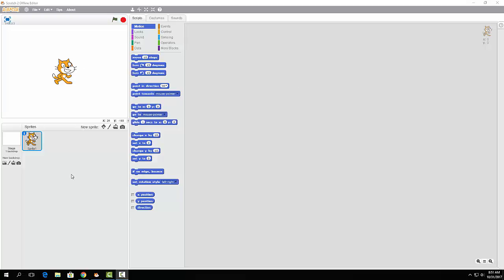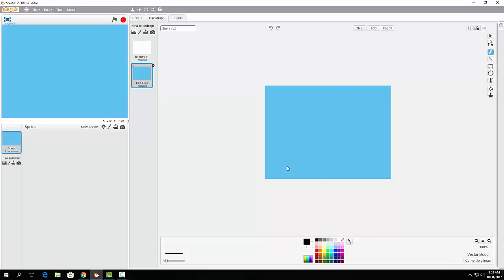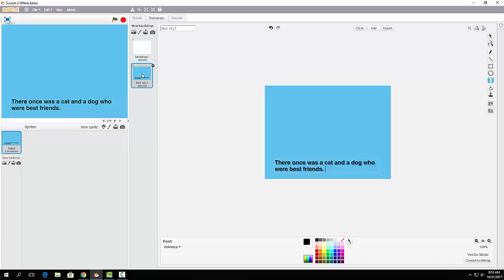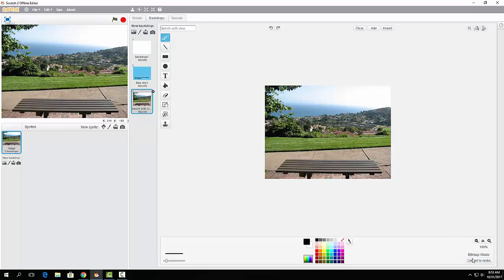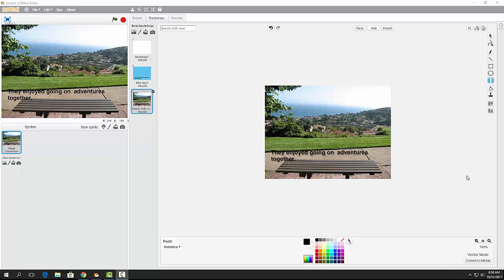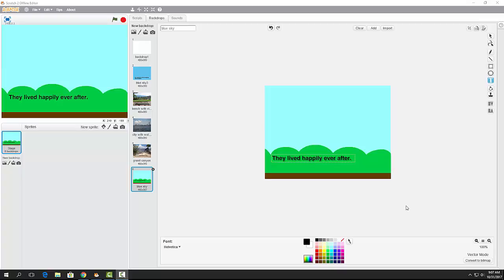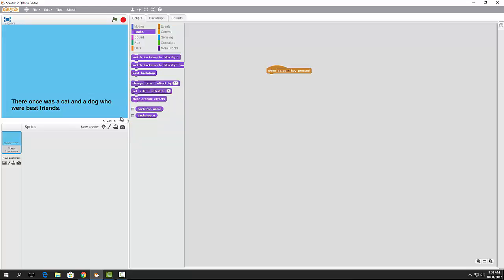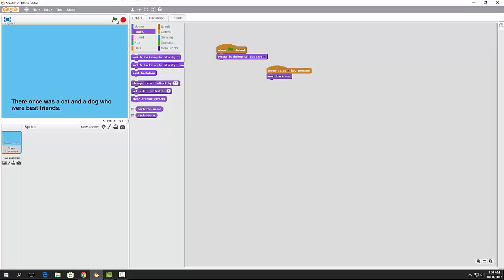Stratch story video 1